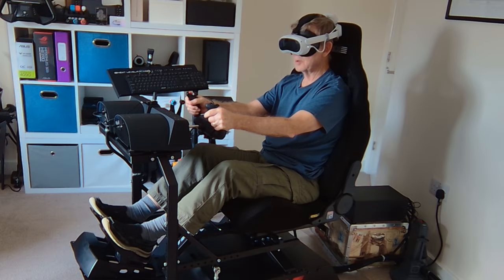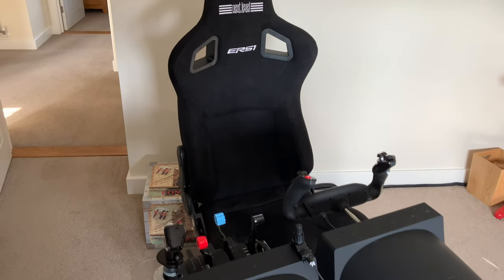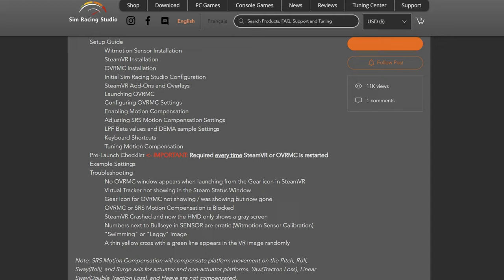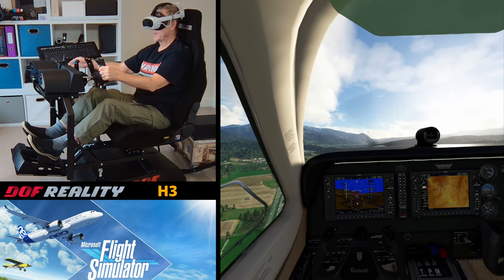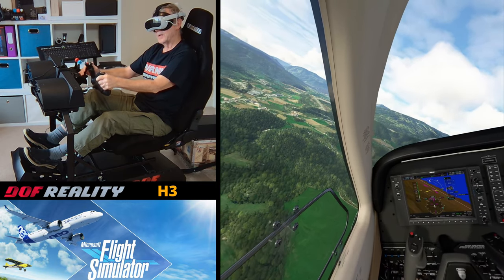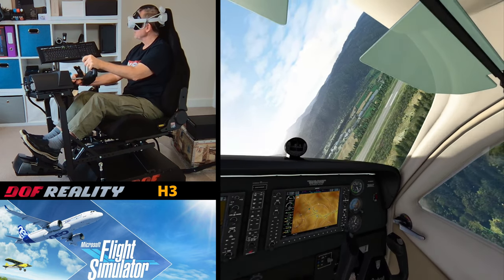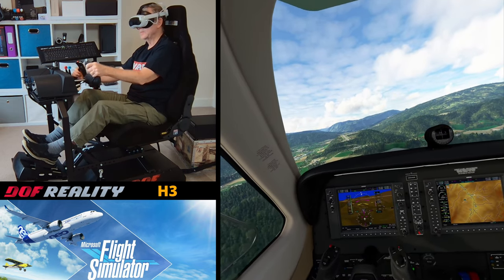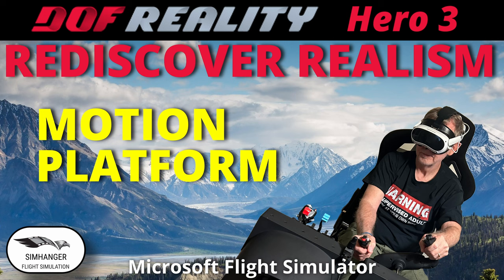DOF Reality H3 Motion Platform | Pitch, Roll & Yaw | Realism Redefined!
Surprising, realistic, entertaining and challenging, just a few words that spring to mind to describe the DOF Reality H3 motion platform. Join me for my first look and test in Microsoft Flight Simulator.